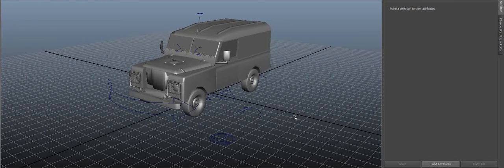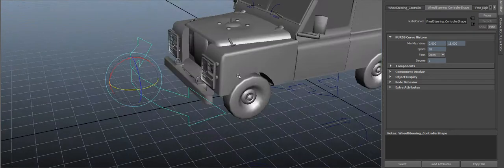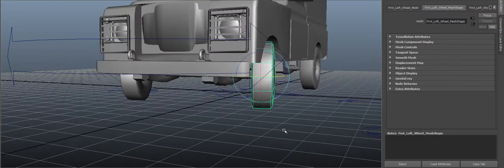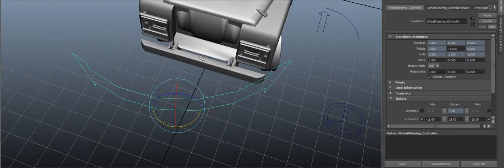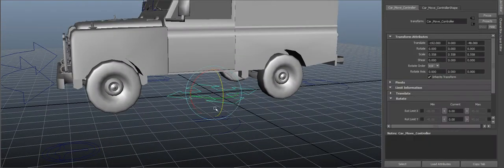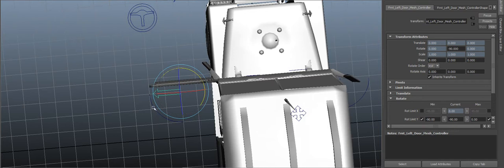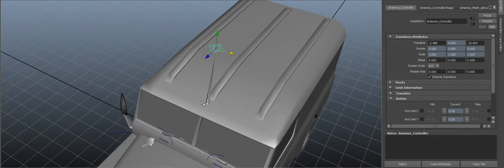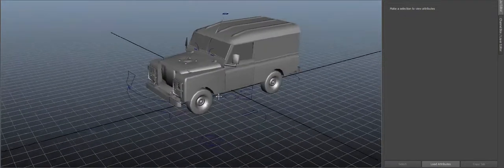3D Rigging Systems - Vehicle Rig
Blog 2: Work in progress of Vehicle Rig